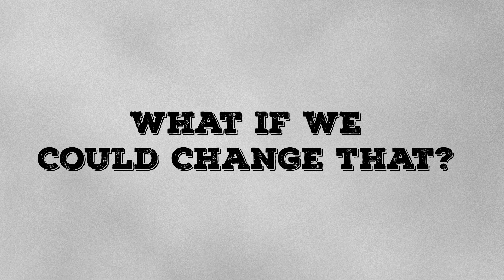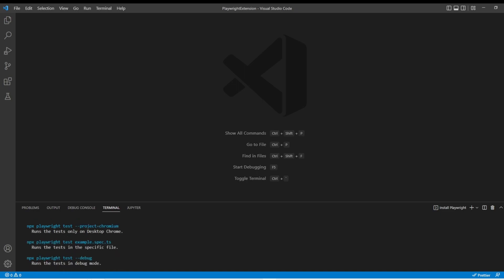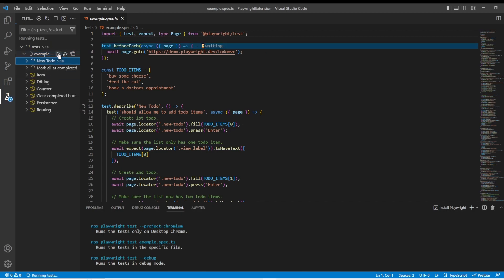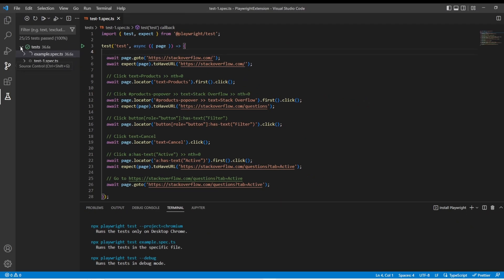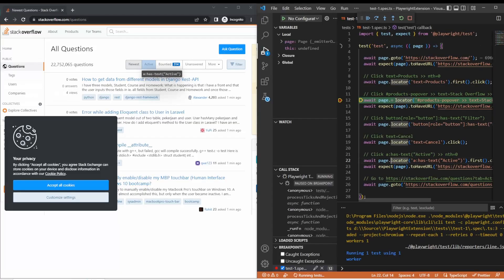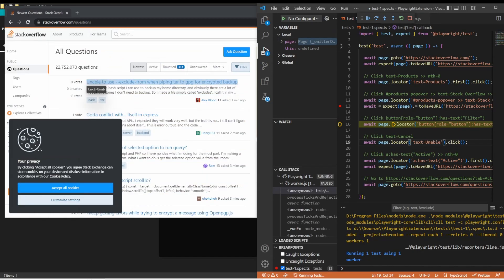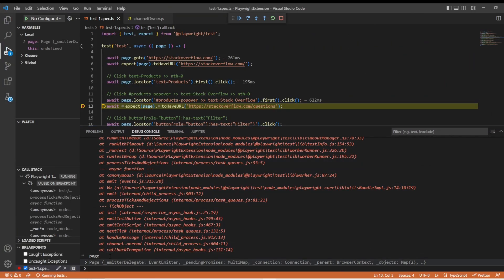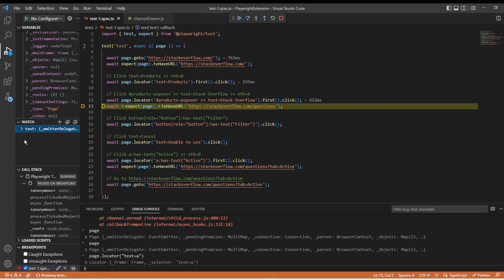Automate 10x Faster - Playwright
Sometimes writing automated tests stinks. But the frameworks keep getting better. Maybe it isn't the frameworks? Maybe its the tooling we are given. The command line is great for automation but it isn't great for the development process.

In this video you will see one solution to the old text editor/shell song and dance. Hopefully you agree that by the end of this video you can significantly improve your workflow by using the Playwright VSCode Extension.